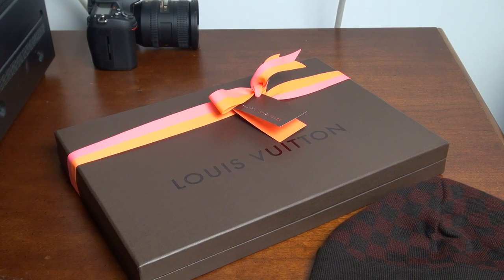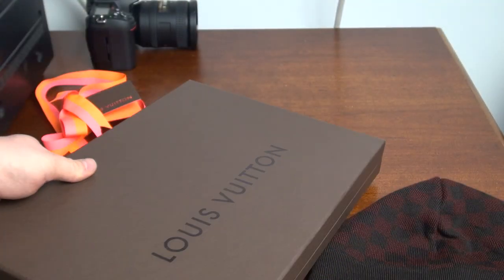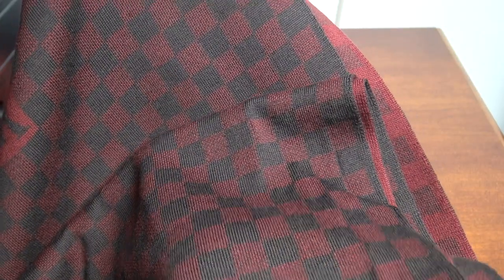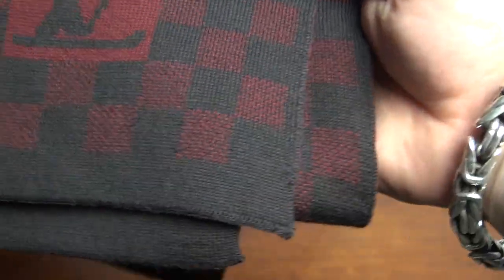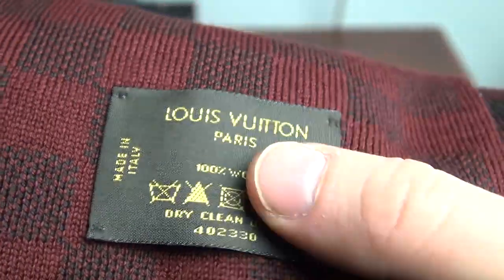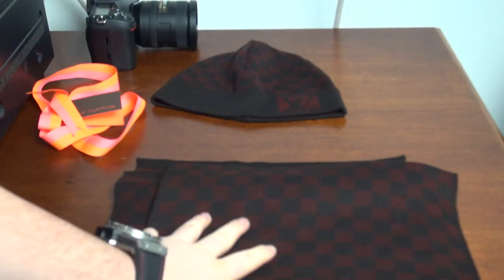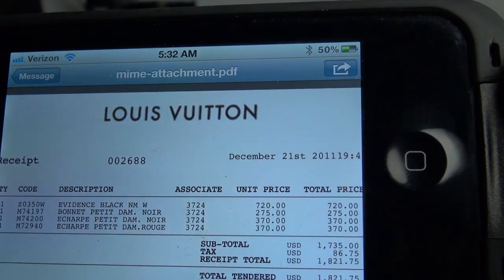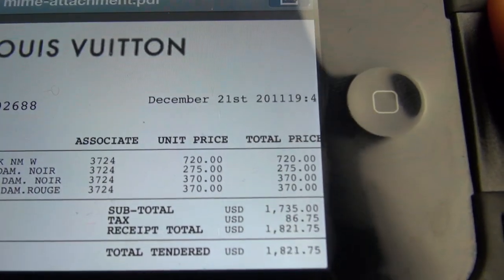Louis Vuitton Red Damier Graphite Wool Scarf And Hat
Manifestation Magic Alexander Wilson Law Of Attraction - Money Wealth Health Love
Manifestation Magic (Alexander Wilson) & Special Discount Today

Become a DoorDash driver! Work flexible hours and get a $100 bonus after 200 deliveries.